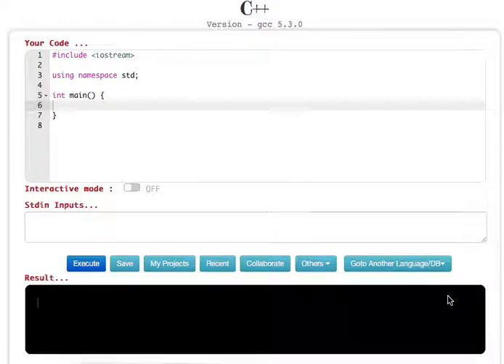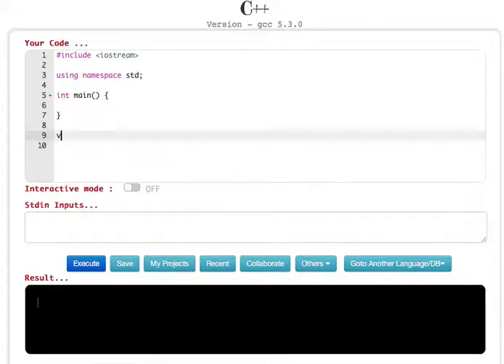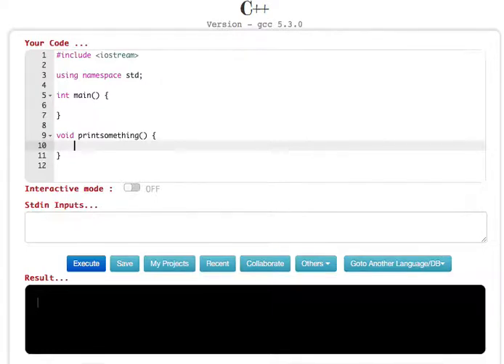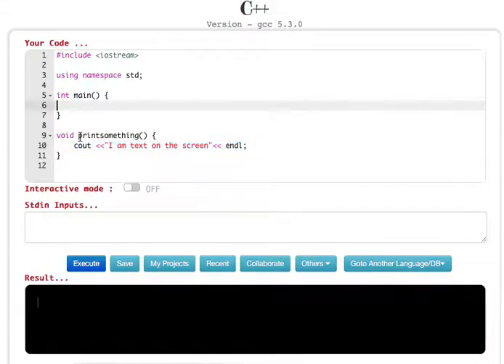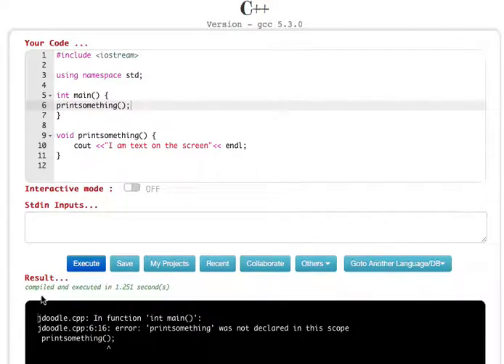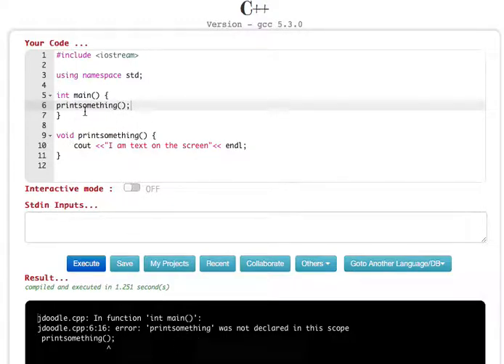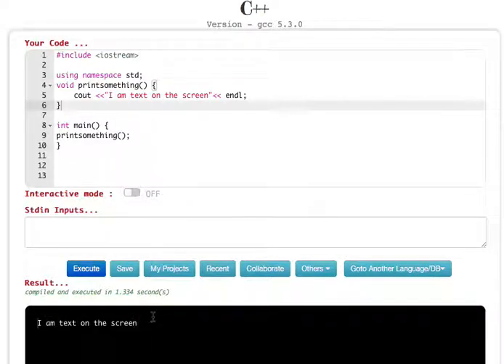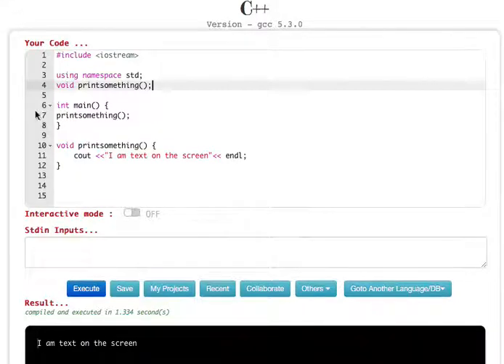C++ Programming Tutorials - Functions - Computer Aided Analysis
Learn C++ programming with our comprehensive tutorial series, focusing on functions and computer-aided analysis. This video provides an in-depth look at how to create and implement functions in C++, a fundamental concept in programming. Our tutorial covers the basics of functions, including function declarations, definitions, and calls, as well as how to pass arguments and return values. We also explore how functions can be used in computer-aided analysis, such as data processing and visualization. Whether you're a beginner or an experienced programmer, this tutorial will help you improve your C++ skills and apply them to real-world problems. With clear explanations, example code, and practical exercises, you'll be able to write efficient and effective C++ functions to aid in your analysis and programming tasks.